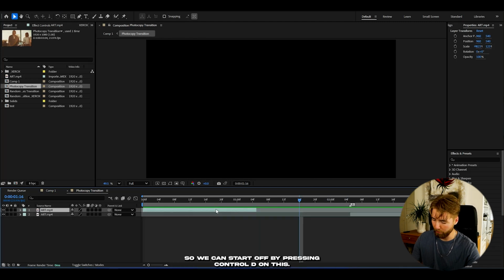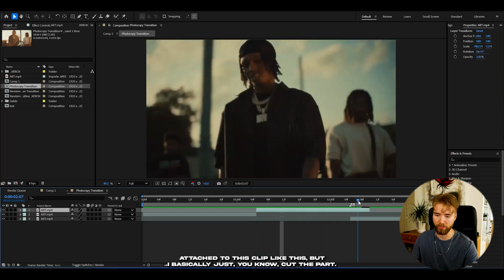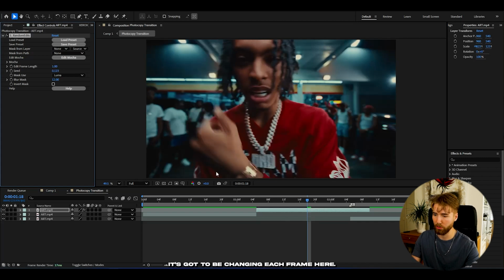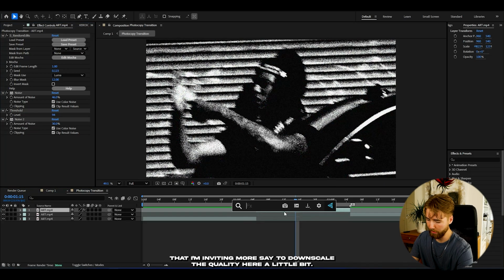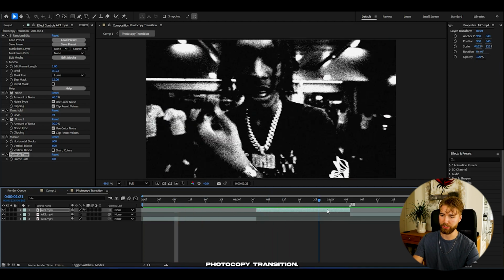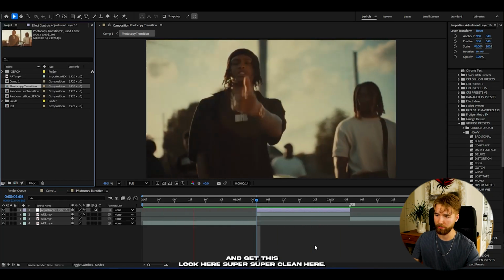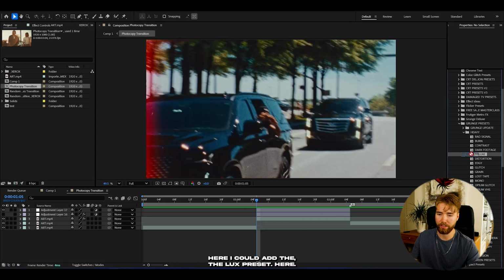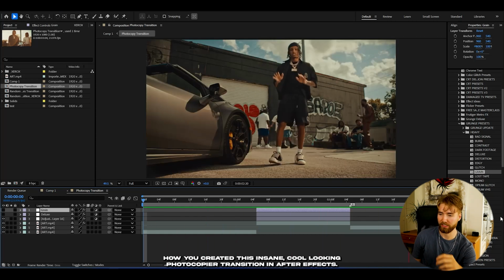How to Make a Photocopy Transition in After Effects (Fast & Easy)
Today I’m showing you How To Make a Photocopy Transition in After Effects! Perfect for Music Videos!

00:00 Insane Preview
00:30 Pack Update!
00:53 Creating The Photocopy Transition